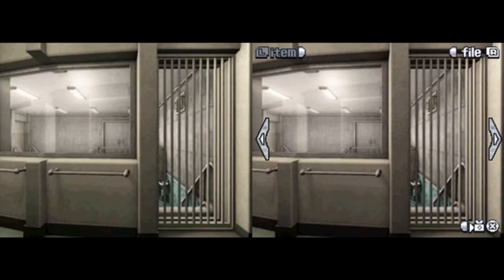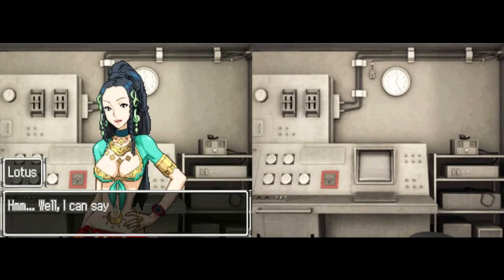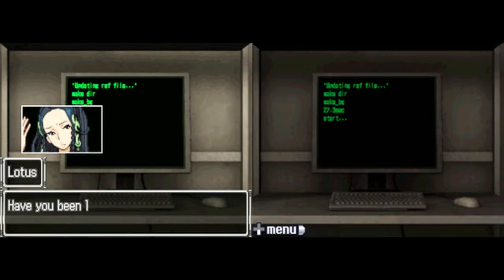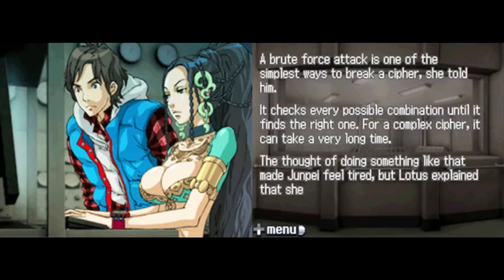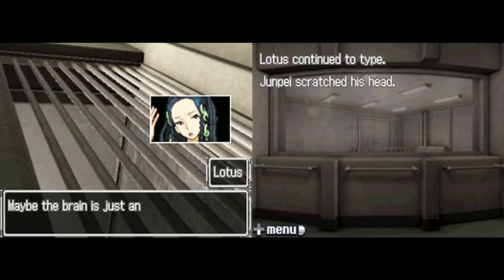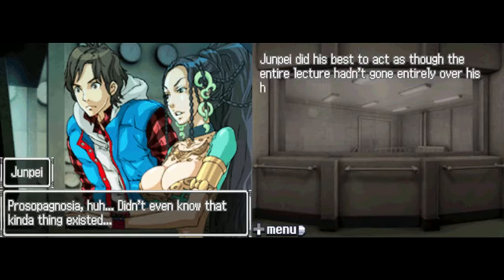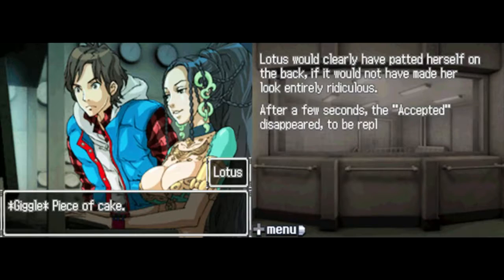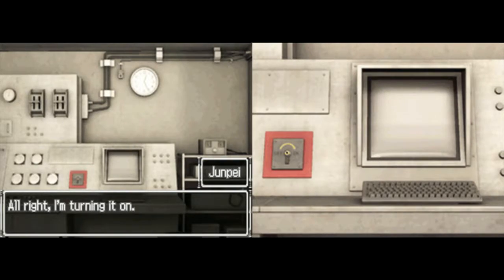Deep Thought 999 Part 21: All Around Me Are The Same Fucking Faces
And back to a time when Junpei wasn't stabbed...again. Even and Mexi talk about a horrible disease and lament Lotus not getting any further character development after the sub ending whilse revisiting an old puzzle room on their way to the REQUIRED ending (kinda).

If anyone's interested here's the first 11 parts from almost three years ago. Feel free to make fun of Even's virgin commentary ass

TheCrazyEven

MexiricianBassMonkey